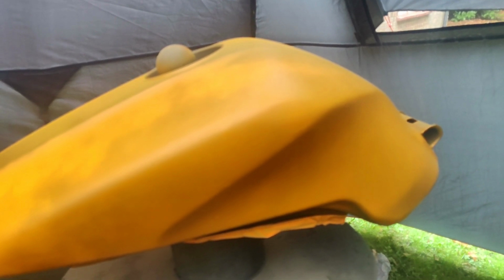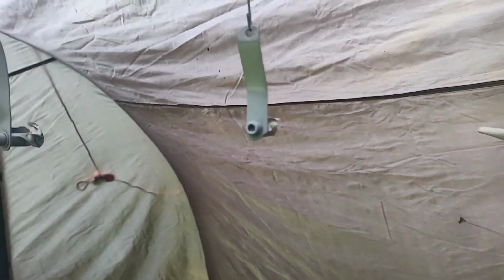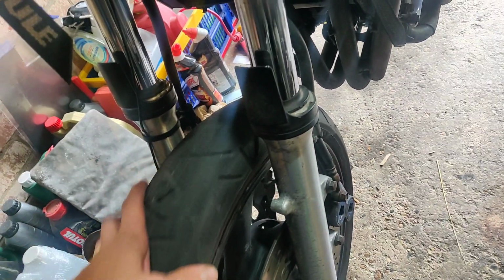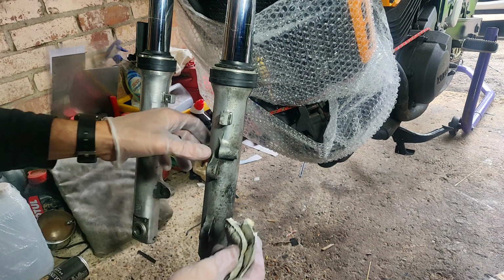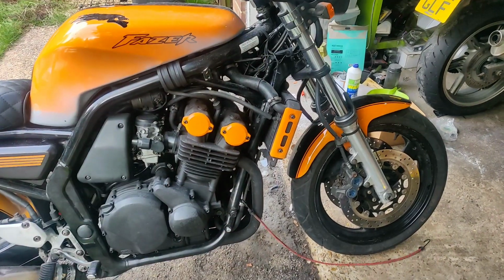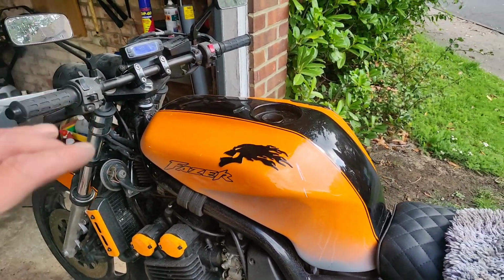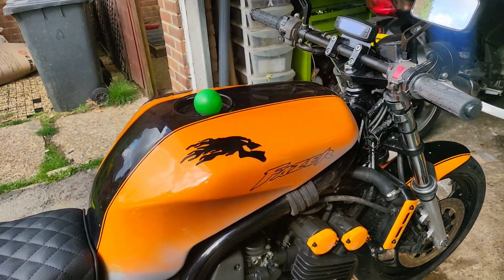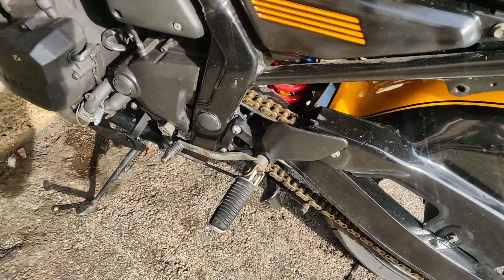Tango tank spray attempt & forks tidy up.